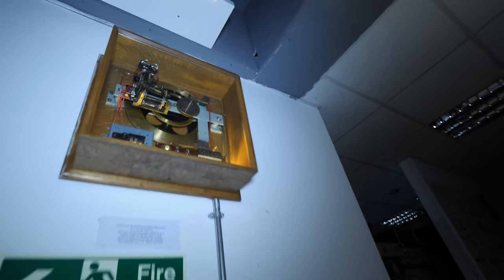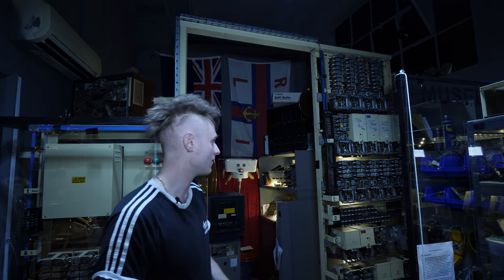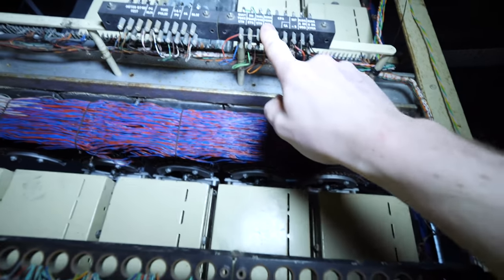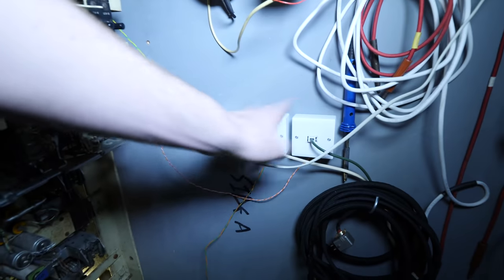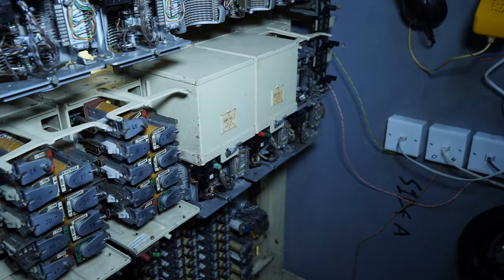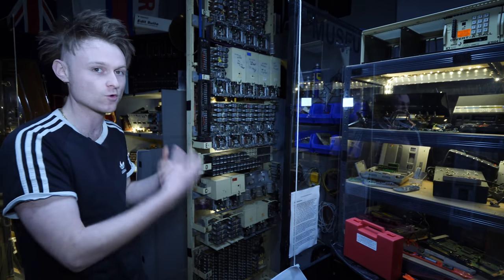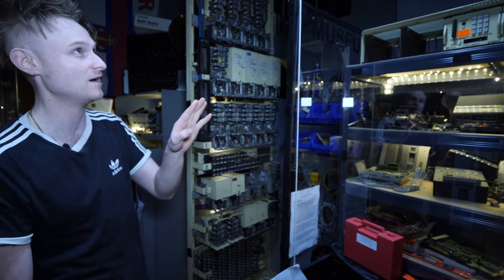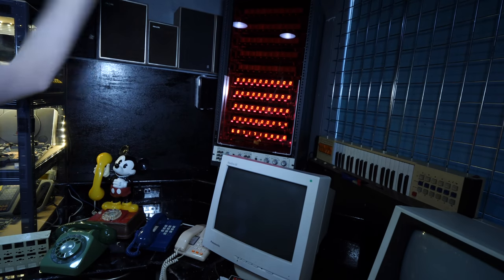Endless Repairing Of The Relay Strowger Telephone Exchange. And More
Update on the Bell Programmer and Telephone Exchange Stuff! latest plan